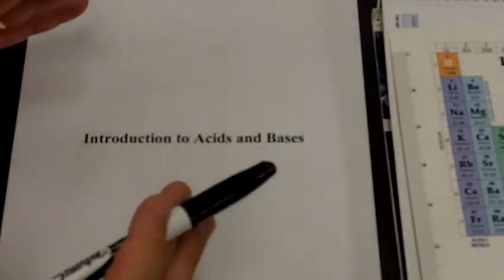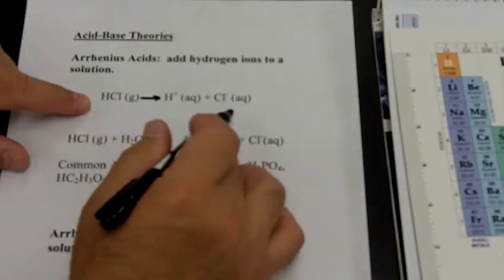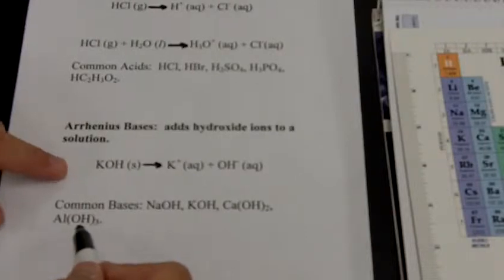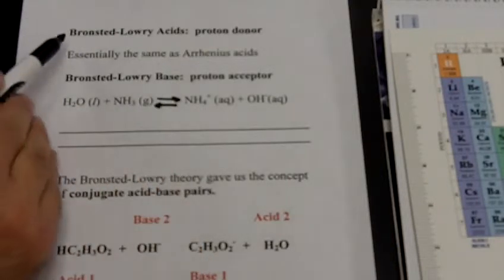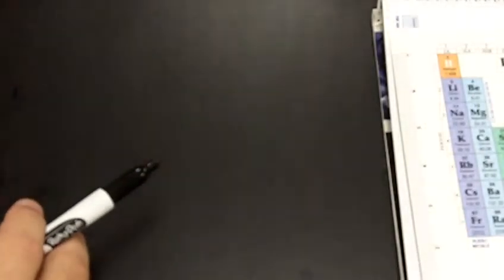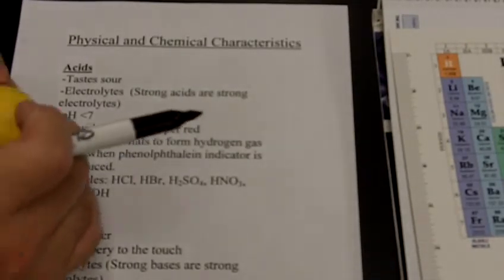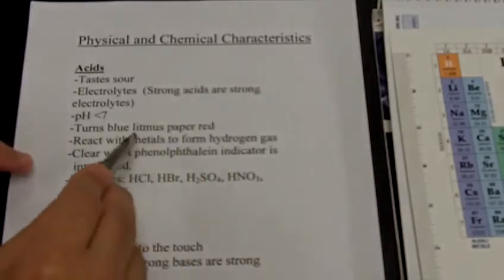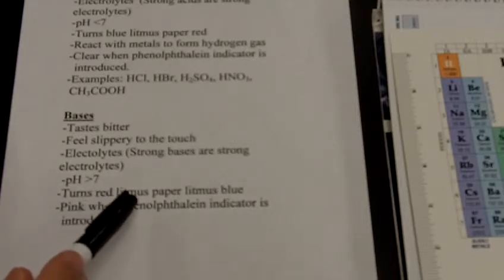acids and bases 001